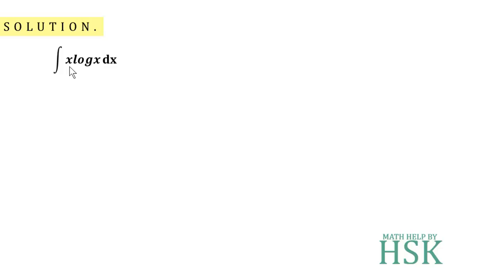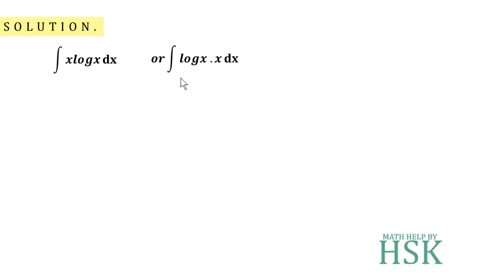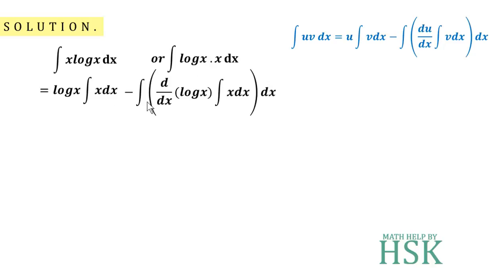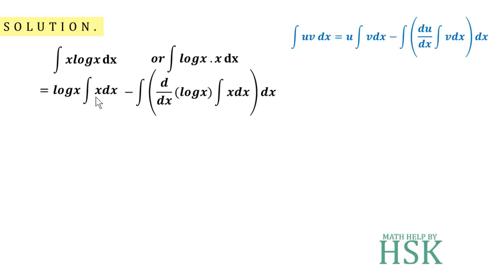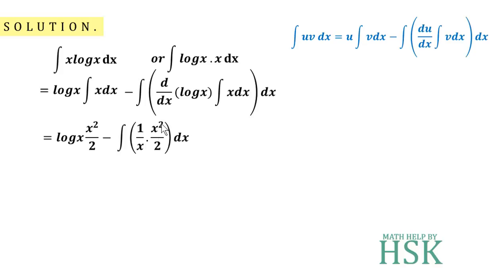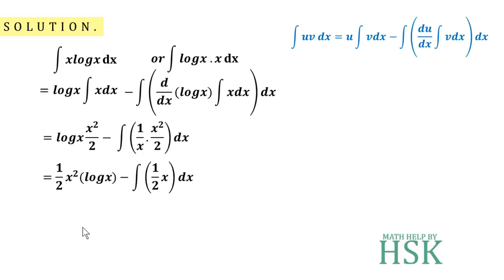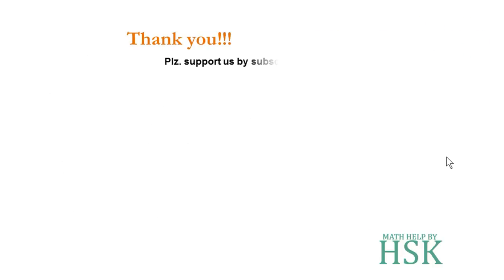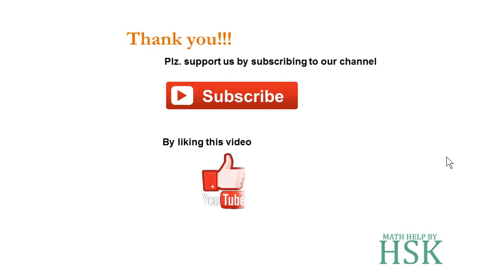q4 ex7#6 ncert maths solution integrals chapter 7 class 12